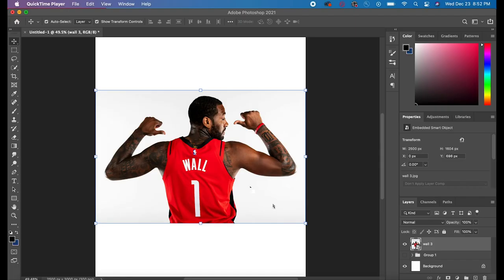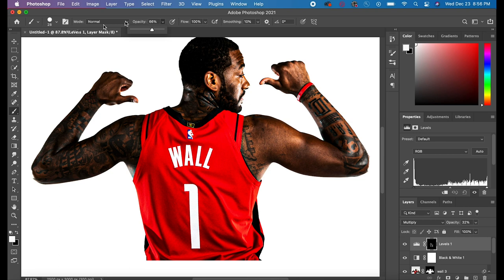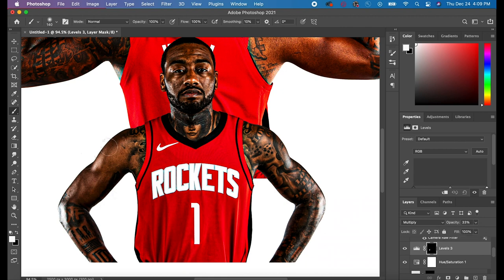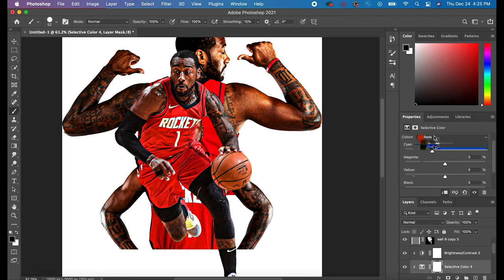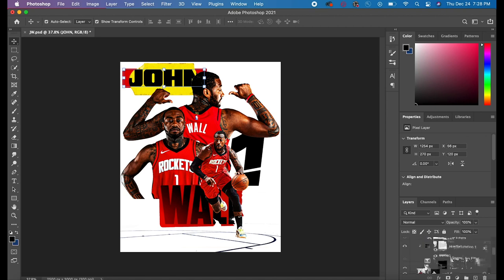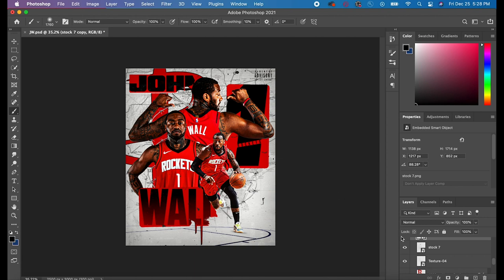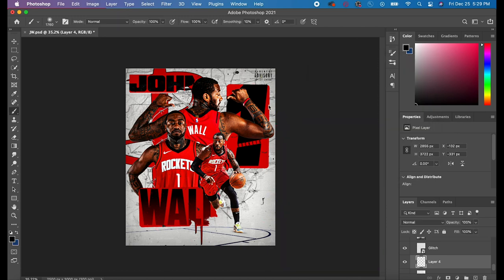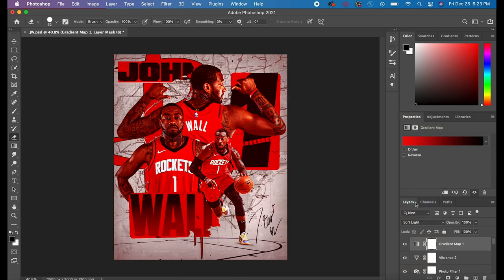CRAZY Sports Photoshop Tutorial | Step By Step Guide | FREE PSD 🎨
This is a graphic design breakdown for the Houston Rockets. Within this video I go over the basics of this design, with an emphasis on each part of the design process. I respond to any questions that you have so leave them down in the comments! Listen to the whole video I tell you within where to find the FREE PSD! If you want to skip to a certain part check out the timestamps below.

Timestamps ⏱
0:00 Camera Raw Filter/Levels Adjustments (All Three Pictures)
4:25 Adding Text
5:40 Player Shadows
6:11 Background Design
7:10 Color Correction

🧑‍💻Tech🧑‍💻
27 inch 4K UHD View Sonic Color-Pro Monitor